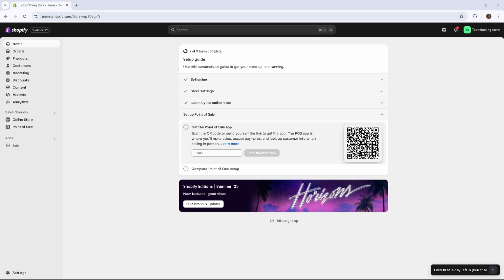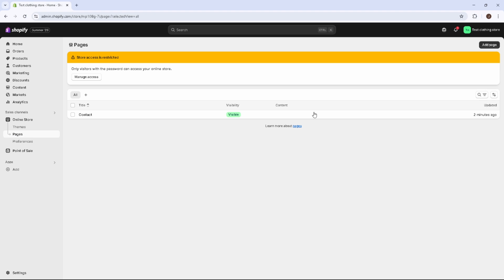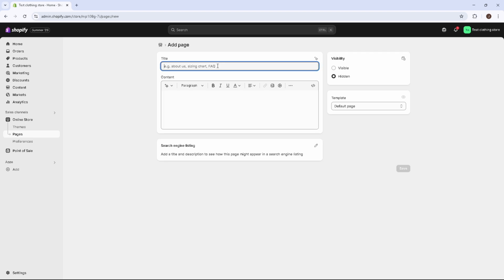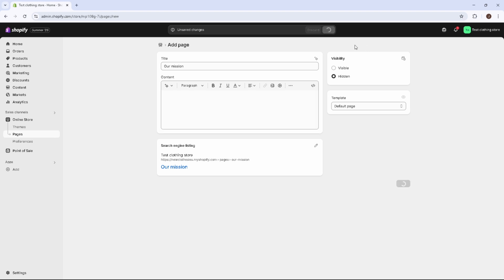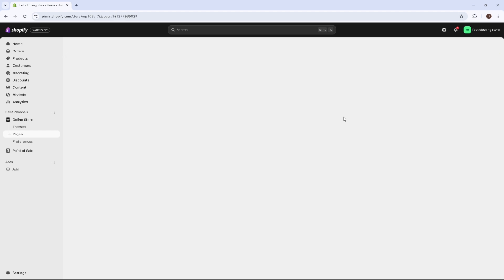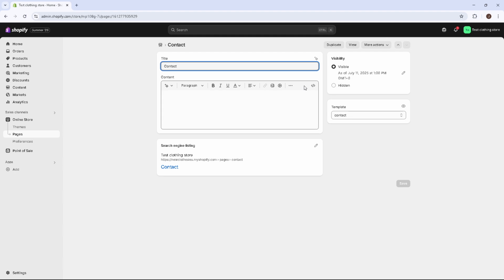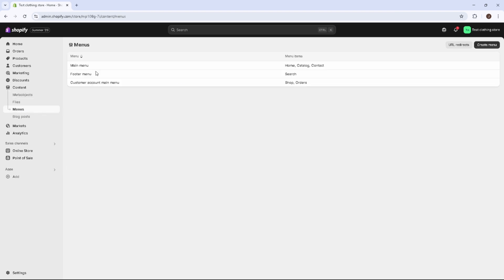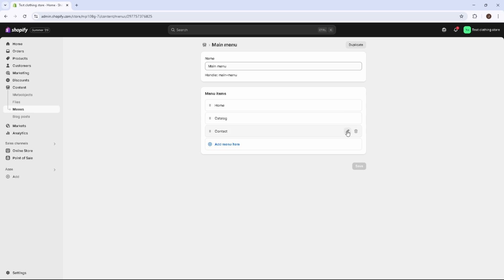How to Add Pages to Shopify Store & Navigation Menu (2025 Quick Tutorial)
Use my link for 3 months at $1 In this video, I’ll show you how to add new pages to your Shopify store and include them in your navigation menu—perfect for adding About, Contact, FAQs, or policy pages to boost your store’s professionalism.

You’ll learn:
• How to create a new page in Shopify
• How to add that page to your Main Menu or Footer Menu
• How to reorder links and organize menus for better navigation
• Bonus: Tips for customizing page content using rich text and sections